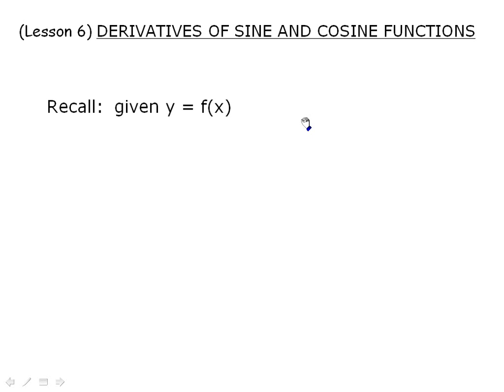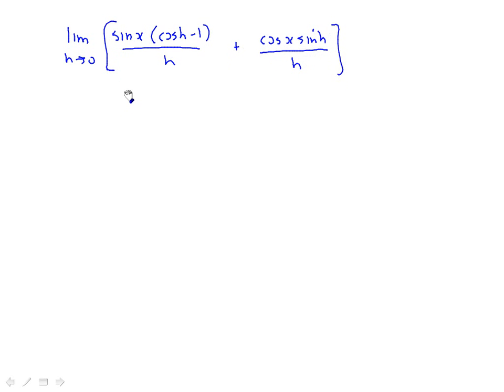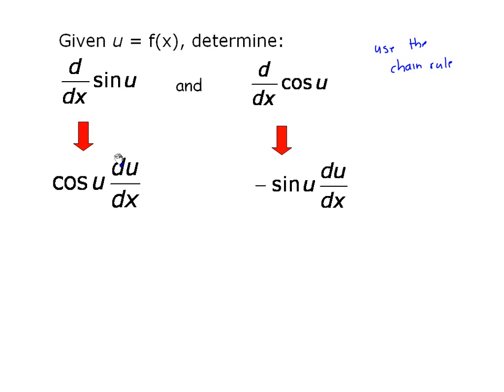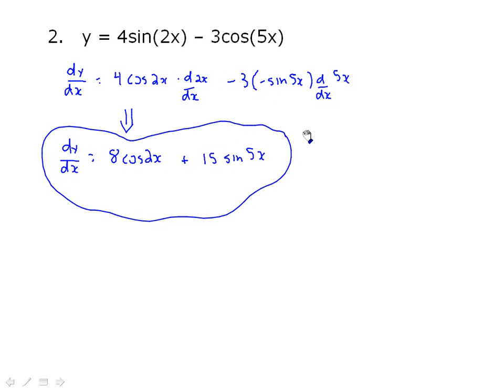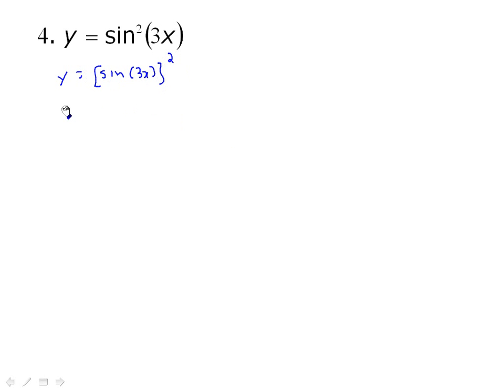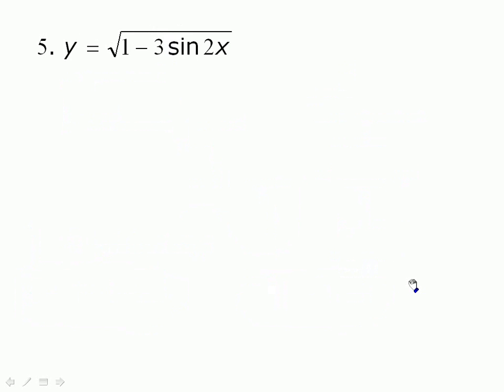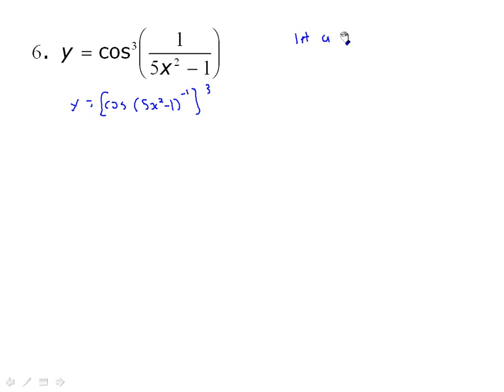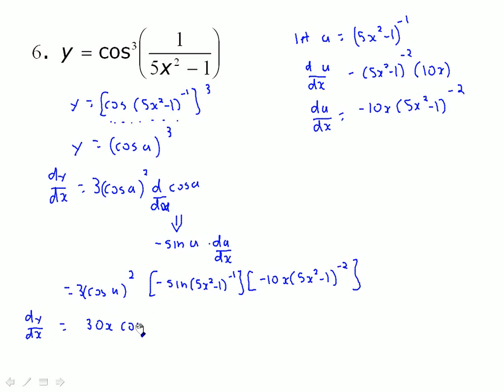Examples: Derivatives of sine and cosine 1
Examples working with derivatives of sine and cosine functions part 1